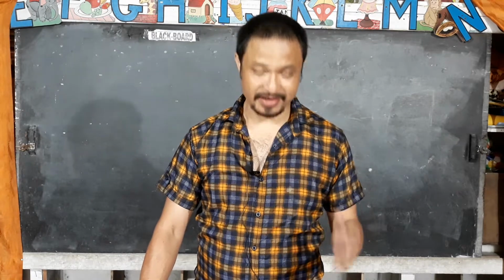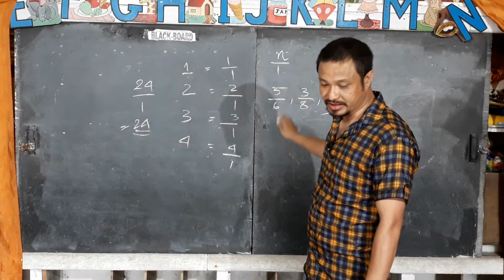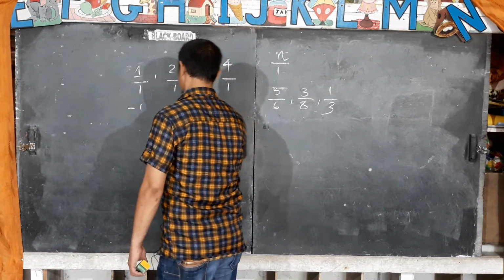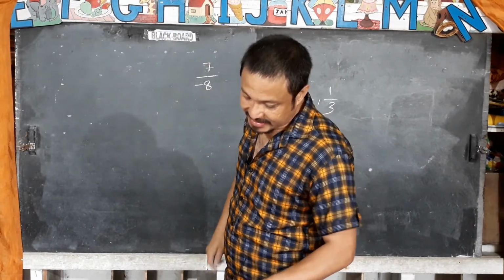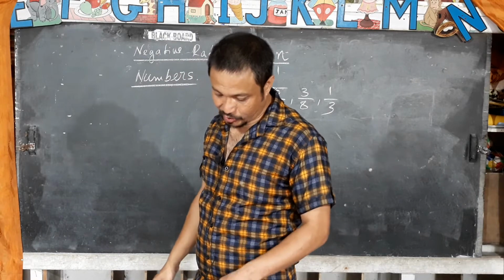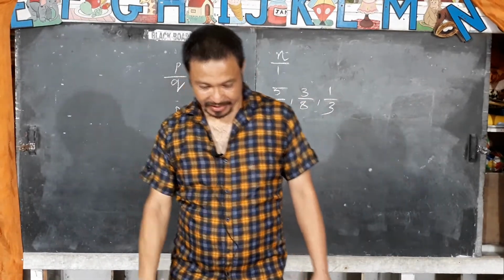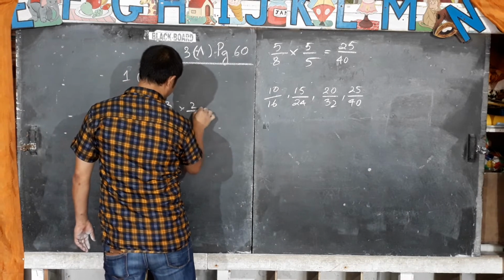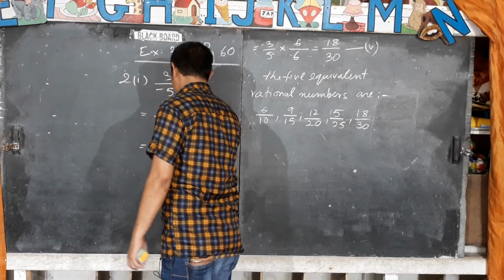Class 7 Mathematics Chapter 3 - Rational Numbers - Part I